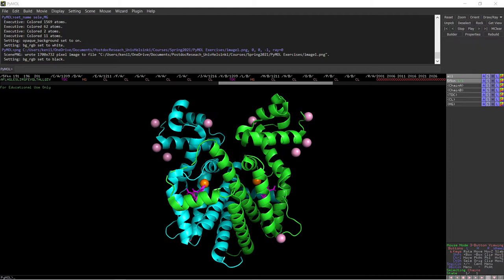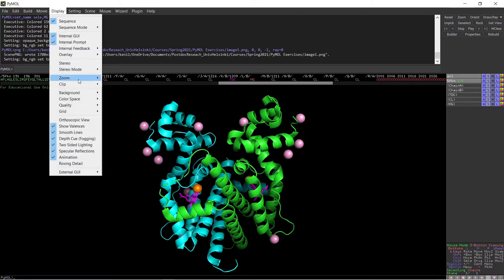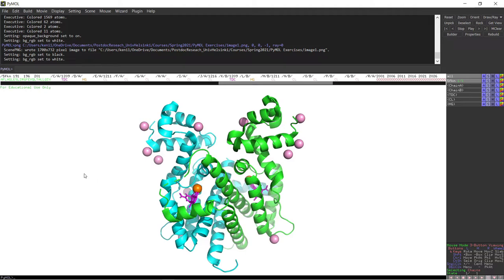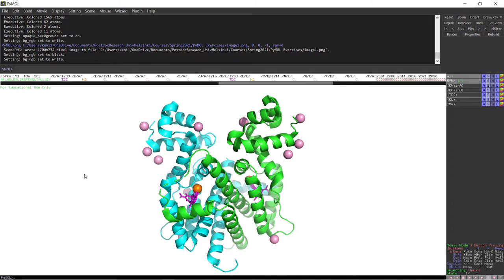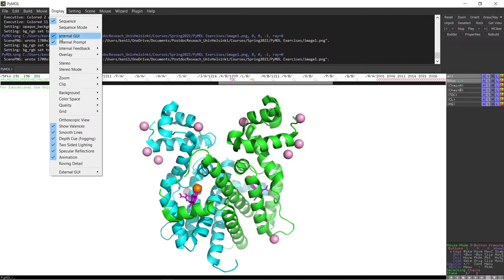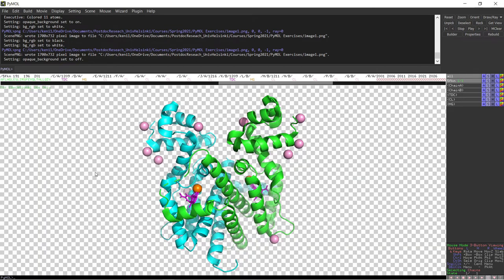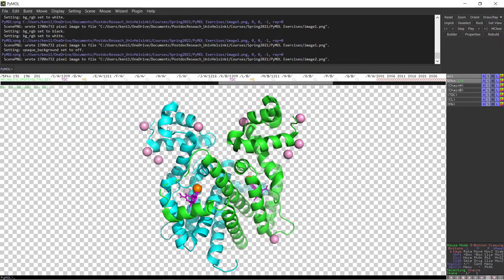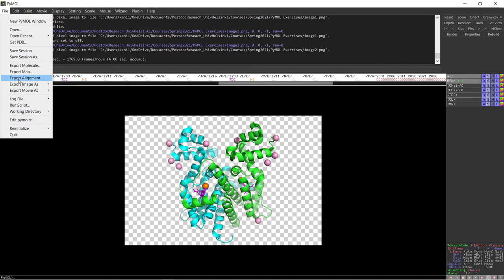Pymol Turorial: Making and Saving Image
This series of tutorials will get you started with Pymol to visualize protein structures.